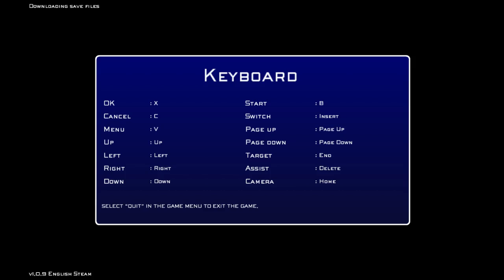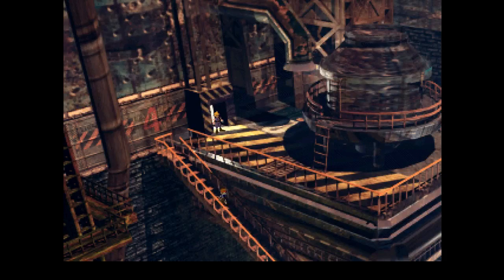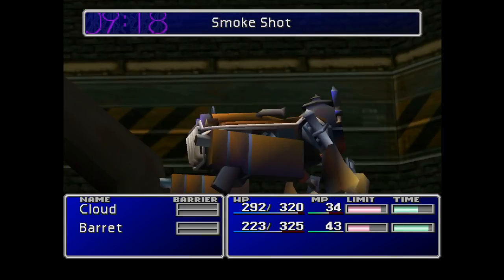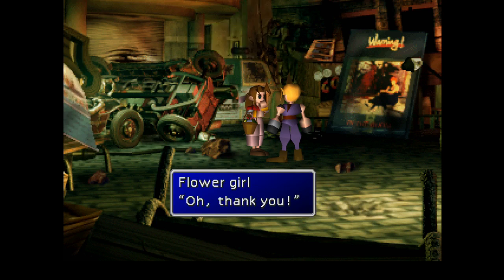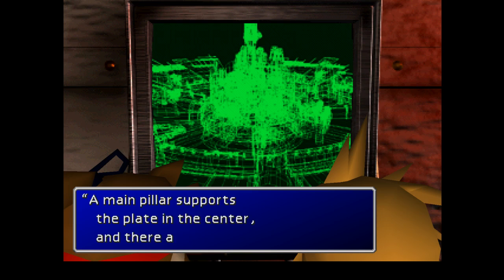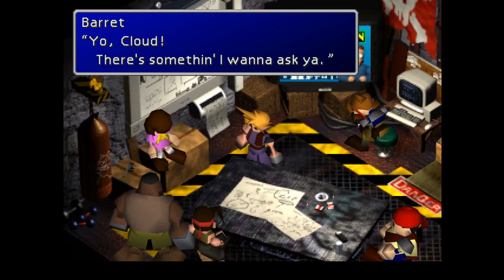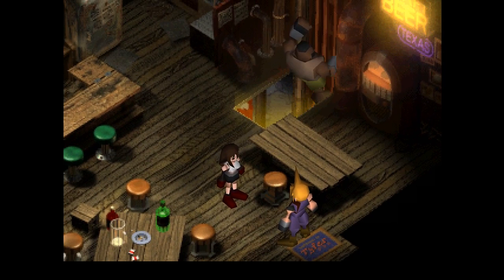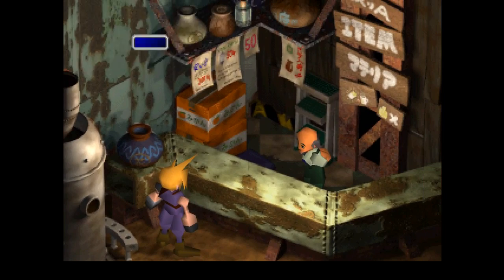Laura Plays Final Fantasy VII - Part 1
I'm recording a playthrough of Final Fantasy VII because I haven't played it in a long time and I bought it on Steam so now I have to justify my purchase.